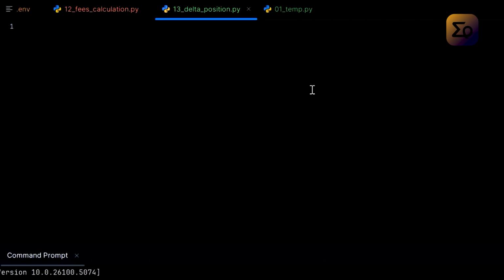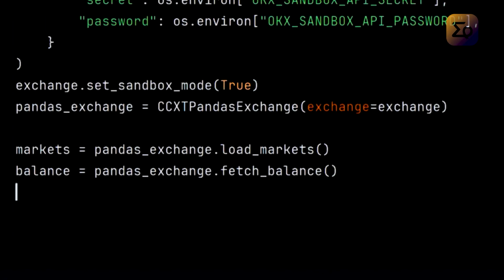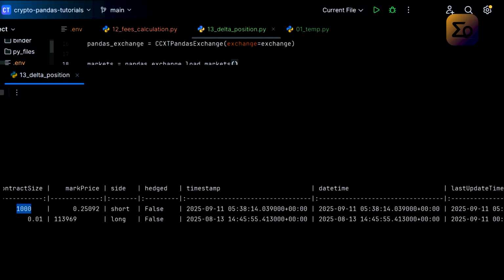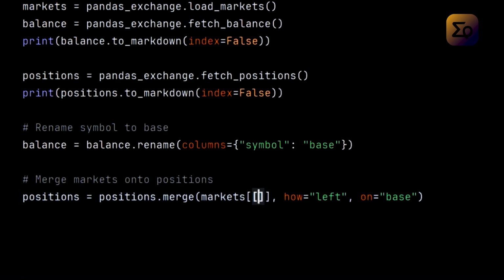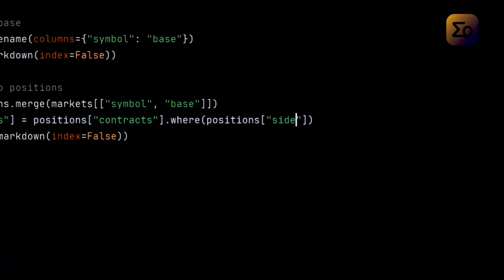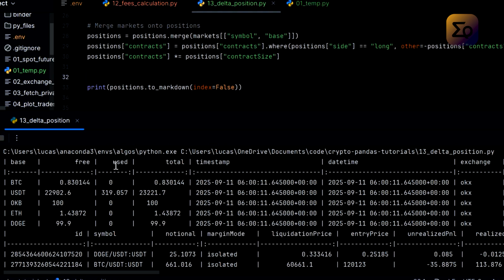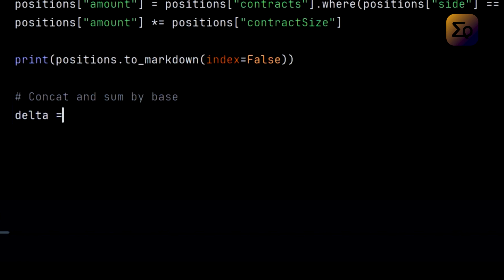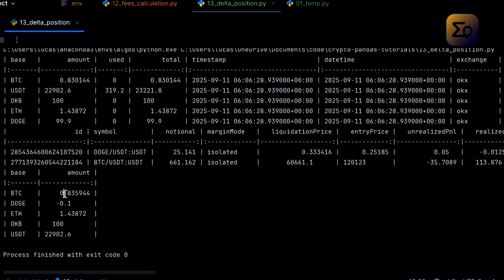Automating Balance & Position Reconciliation in Crypto Trading | Crypto-Pandas + CCXT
Struggling to get options data and Greeks in your trading bot? 🤯 This short video shows you a simple way to fetch all the options Greeks you need with the Crypto Pandas Pro library. We'll show you how to get real-time data for delta, gamma, vega, and theta across multiple exchanges.

This is a game-changer for options traders who want to simplify their data fetching process and focus on their strategy.